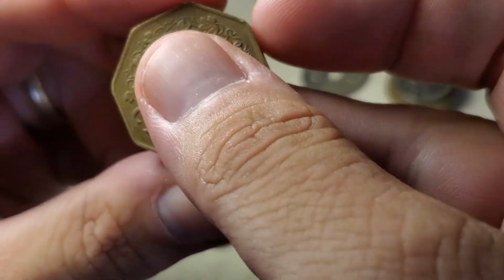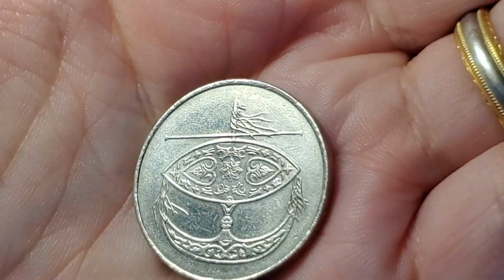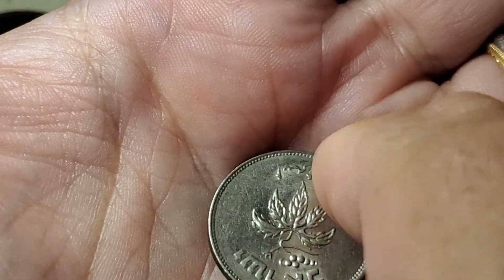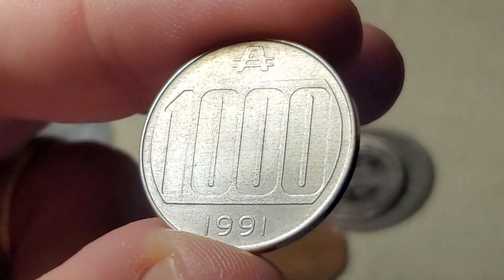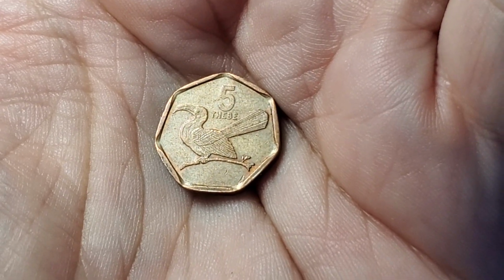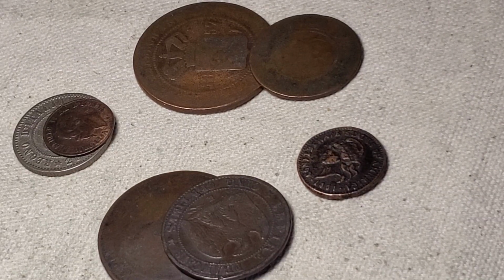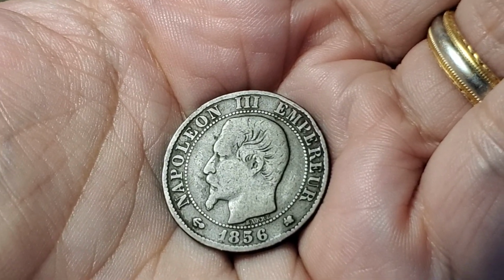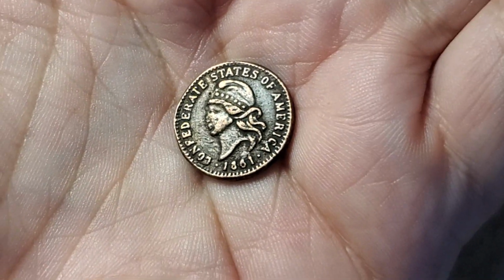Brit Counterstamp on French coin and other foreign coin shop pickups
I purchased over 60 coins from a foreign bin for $16 and then spreading it across 2 videos.